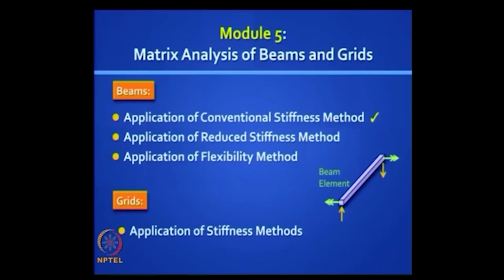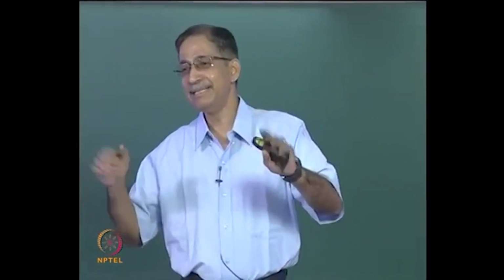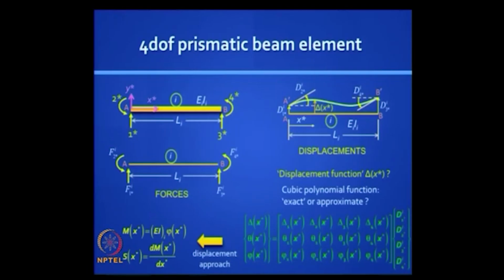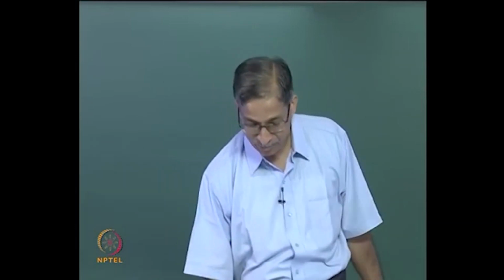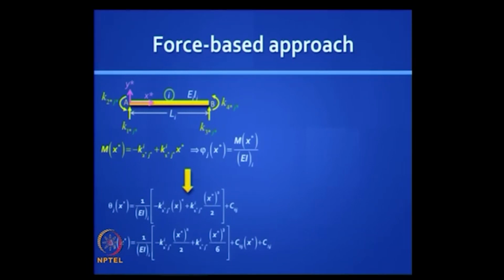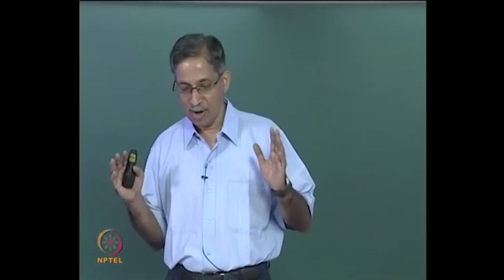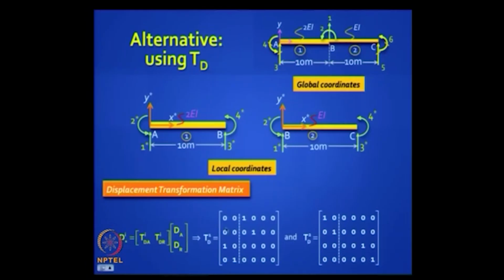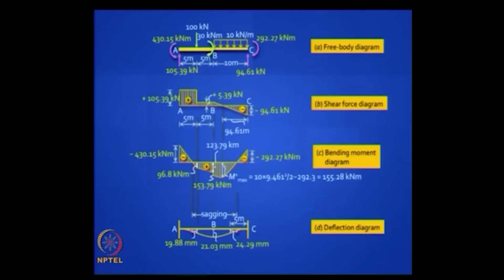Lecture - 27 Matrix Analysis of Beams and Grids